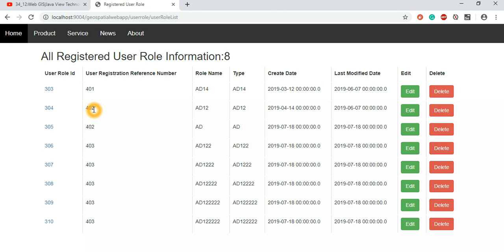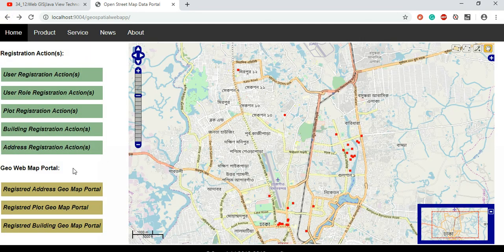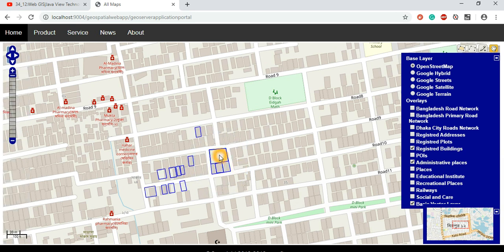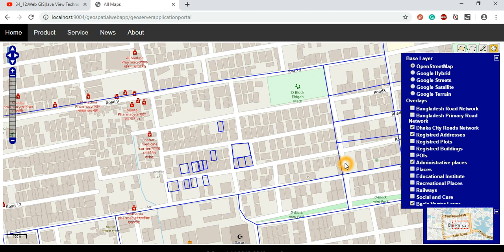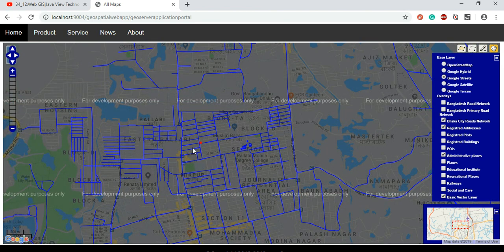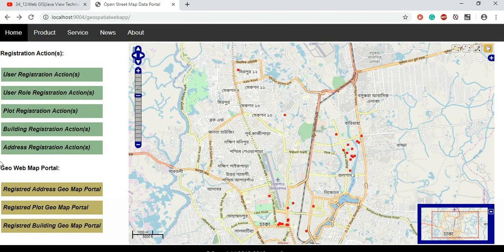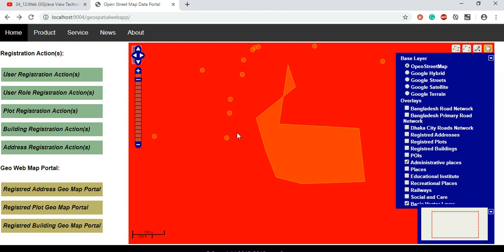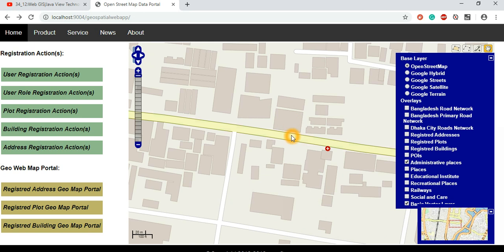34_30: Thymeleaf | Spring Boot | JPA | Hibernate Spatial | PostGIS | Web GIS |GeoServer|Selenium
34_30: Thymeleaf | Spring Boot | JPA | Hibernate Spatial | PostGIS | Web GIS |GeoServer|Selenium|GUI&UI Testing
Technology & Tools used:
1.Eclipse IDE & Selenium Functional/GUI  Testing tool
2.Java 8+ & JSP, Thymeleaf(Java based Template Engine)
3.GeoServer, OpenLayer and Leaflet JavaScript APIs
4. OSM, Google & Google Earth,Yahoo & Bing Maps
5.Maven (building tool)
6.PostgreSQL with PostGIS database (back-end server)
7.jar based packaging(geospatialwebapp-0.1.0.1.jar)
8.External or client side configuration & deployment(Development, Production and Test) and Web GUI/UI testing
9.Spring Boot profiles & Application Profiles